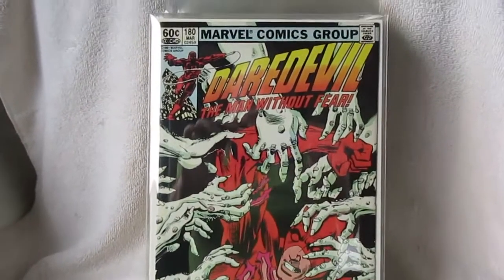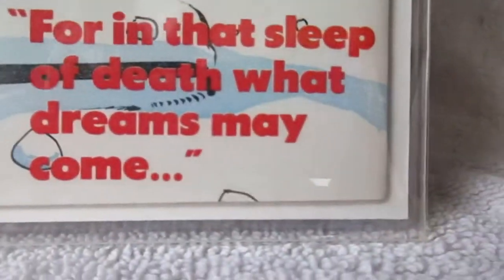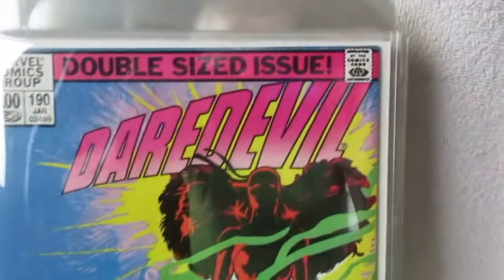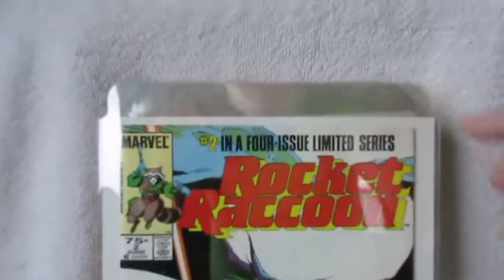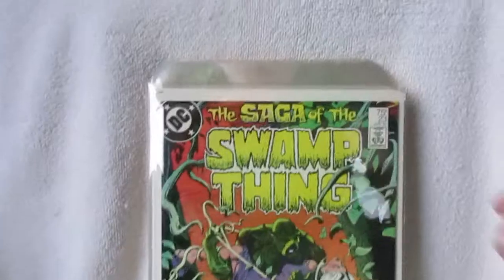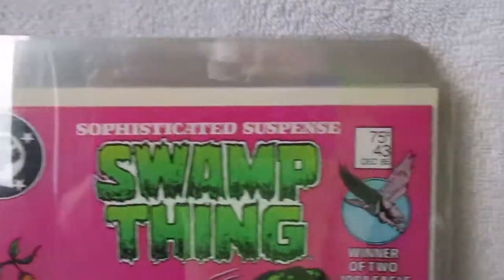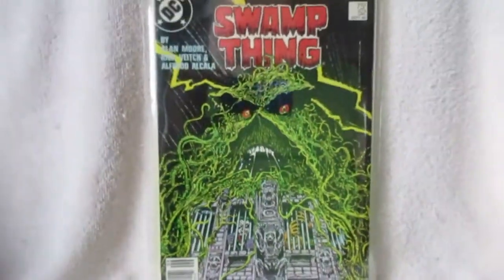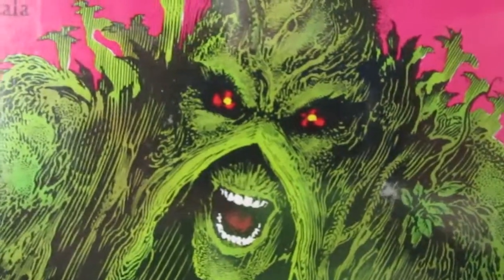Early 1980s comic books: closeup view of Miller DD Moore Swamp Thing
Best viewed in 720dpi. :-)